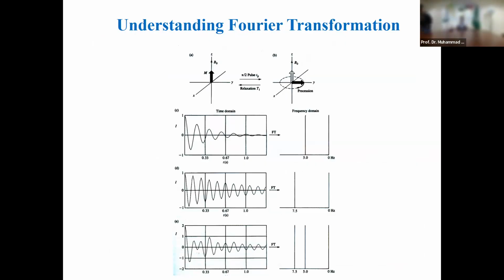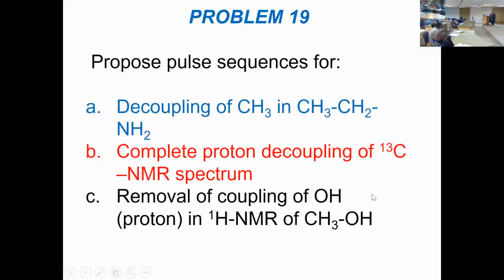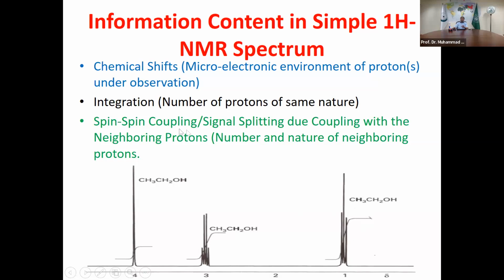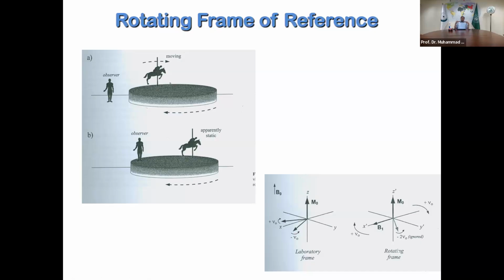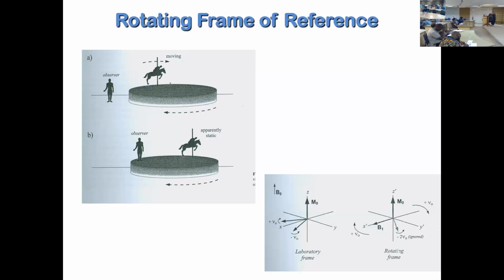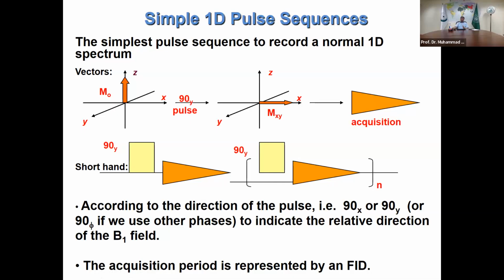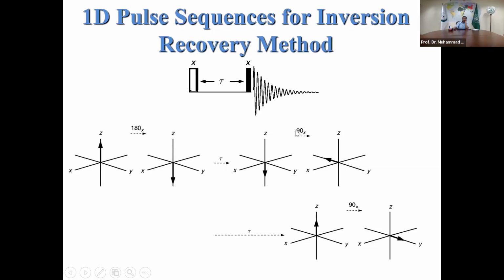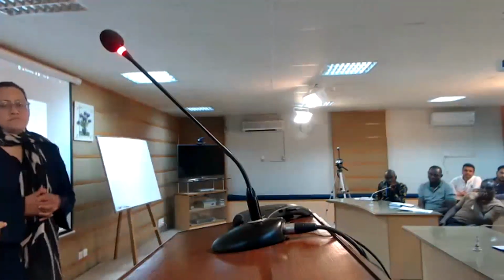NMR Lecture 11 11 Oct 2025